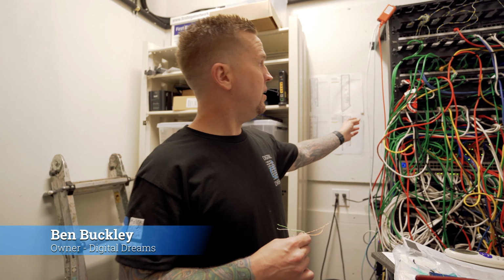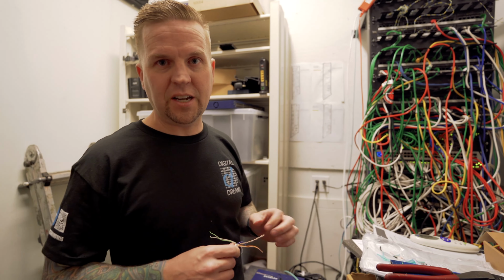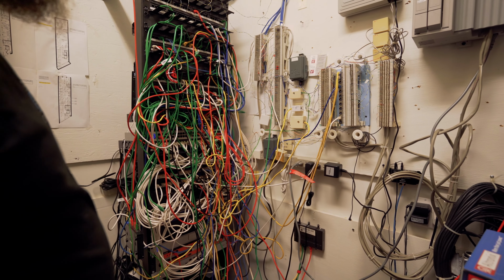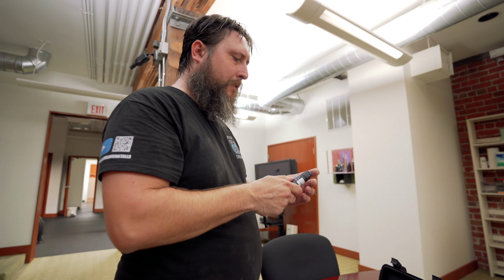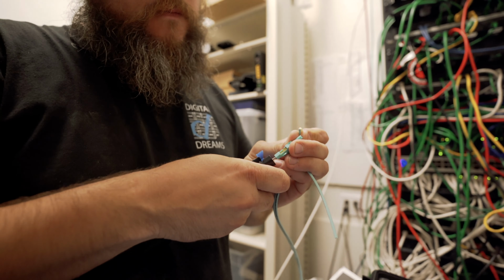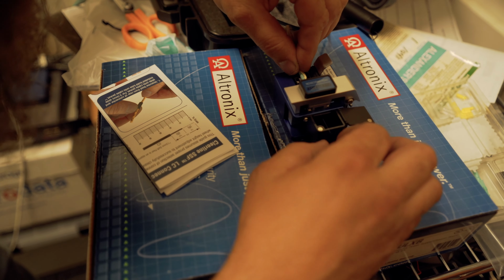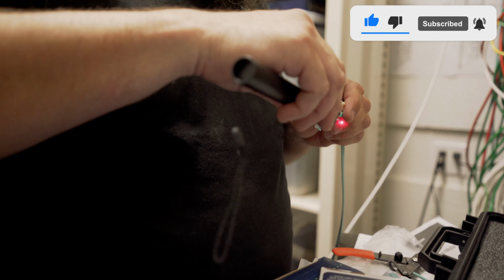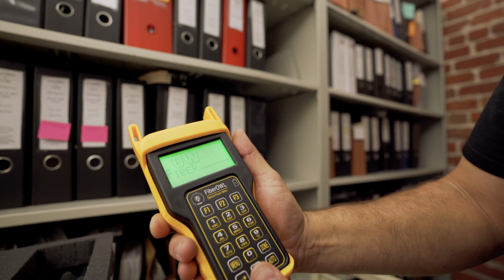Fiber Internet Wire Run for Law Firm | Digital Dreams Installs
In this video, Ben and Brian run and terminate high speed fiber optic internet cable for a famous law firm in San Francisco.